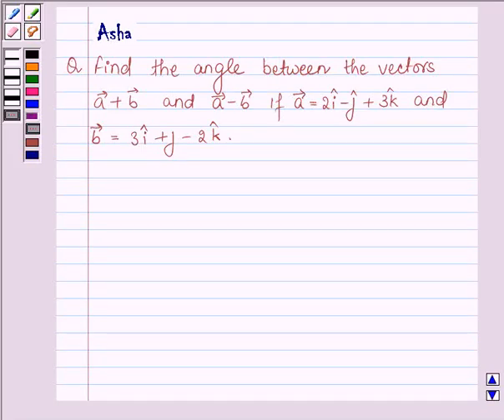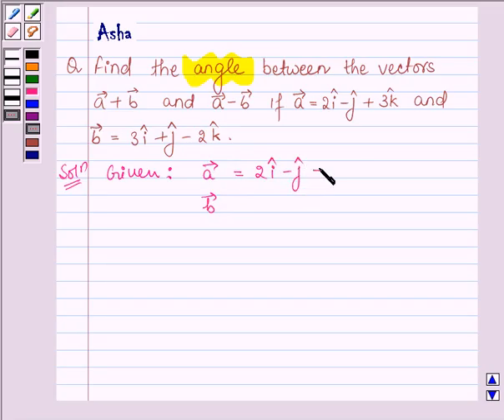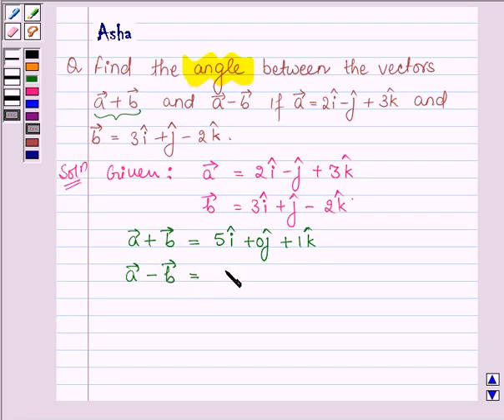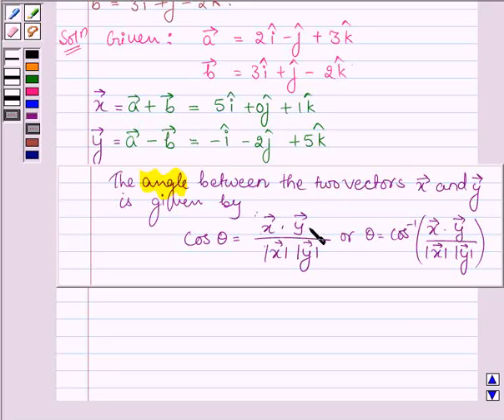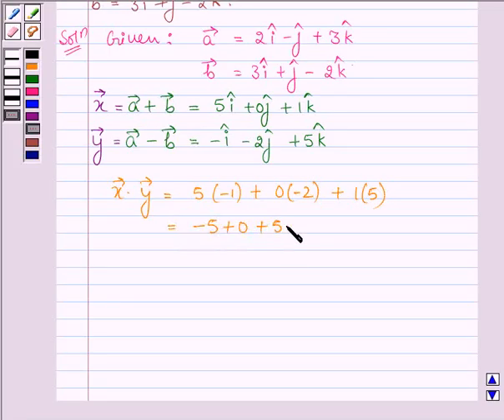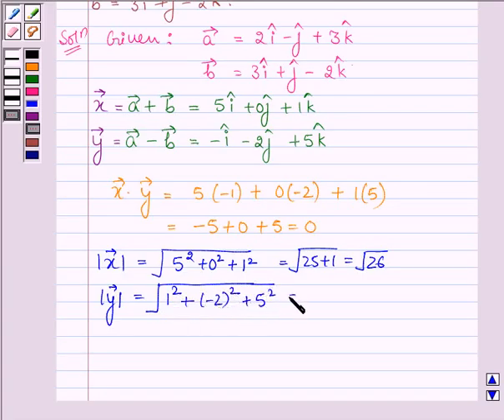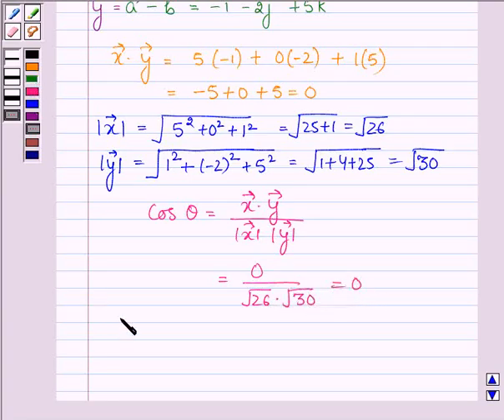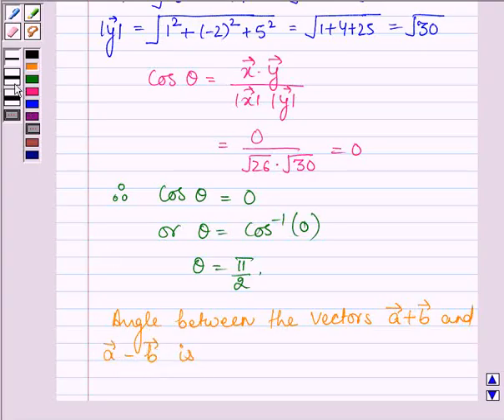Maths XII CBSE OD B 2006 1 19